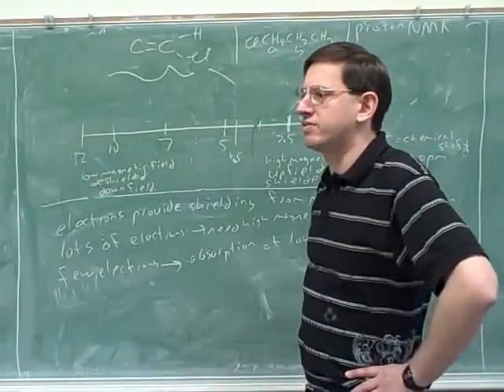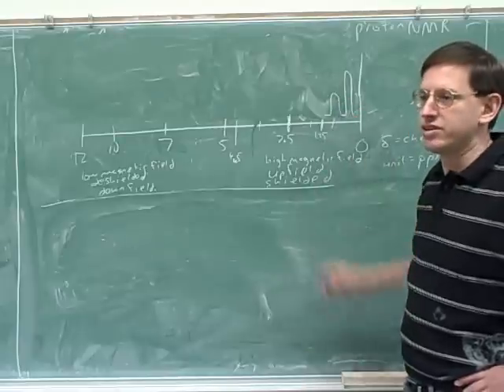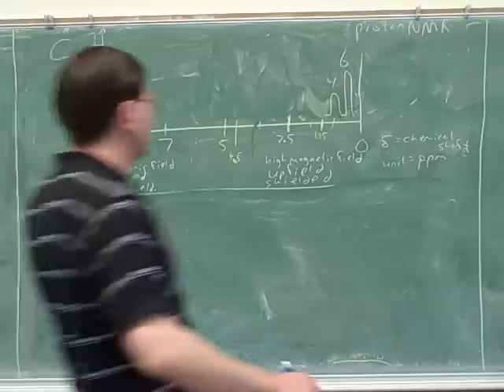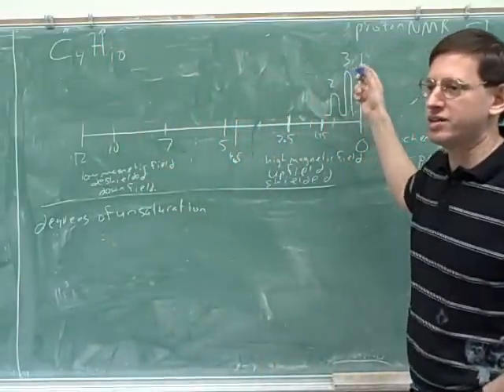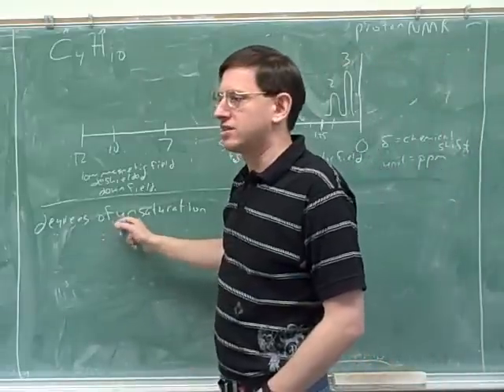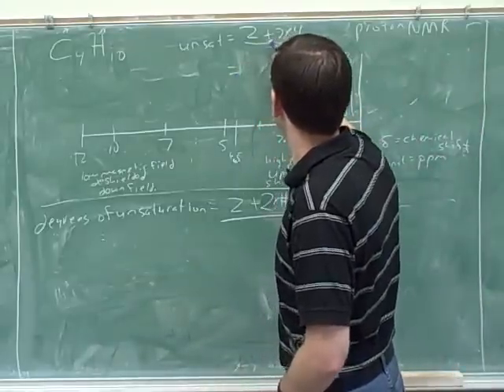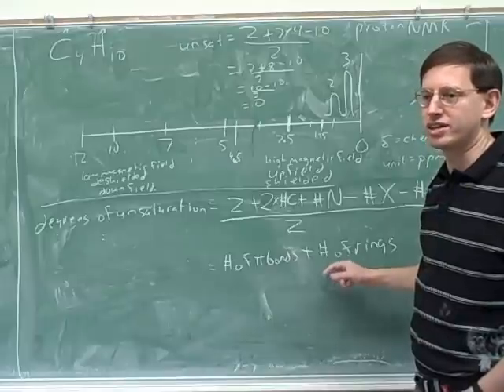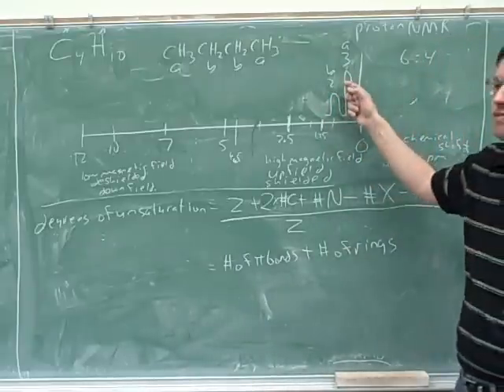Another introduction to proton NMR (8)